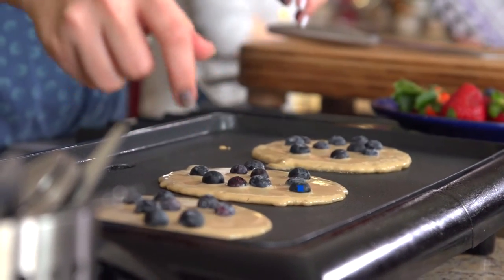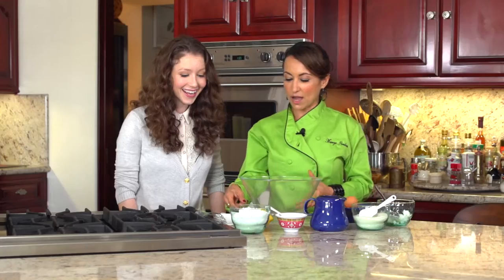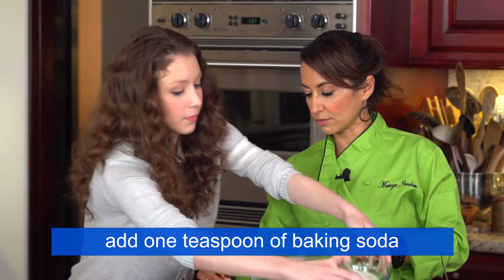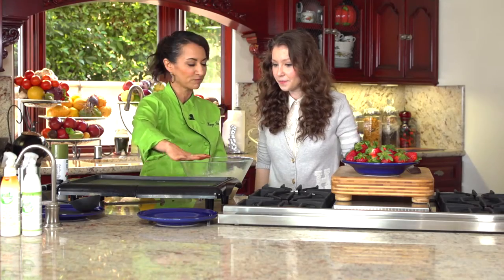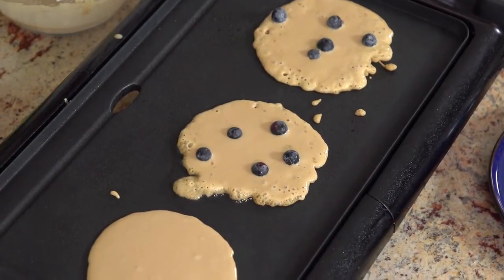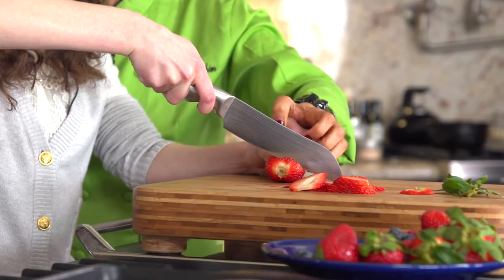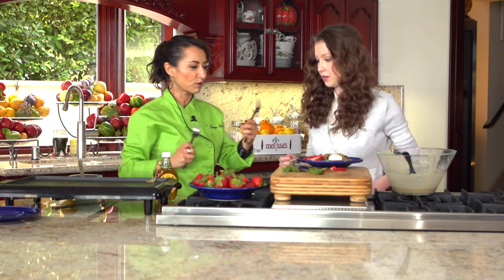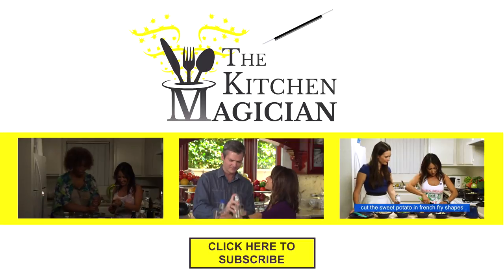Gluten-Free Breakfast: Blueberry Pancakes with AmandasChronicles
Chef Mareya teaches Amanda from AmandasChronicles how to make delicious gluten-free pancakes.

GLUTEN-FREE BLUEBERRY ANTIOXIDANT PANCAKES:
2 cup Gluten-Free All Purpose Flour (or regular flour for a non-gluten free version)
3 tsp Unsweetened Cocoa Powder
2 Eggs
1 cup Unsweetened Coconut Milk
2 tbsp Sugar
1 tsp  Baking Soda
2 tsp Baking Powder
1/2 C Fresh or Frozen Blueberries
1 tsp Lemon Zest

Toppings (optional)
1/2 C Fresh Strawberries, sliced
1 C Nonfat Vanilla Greek Yogurt
Lemon Zest
Pure Maple Syrup

DIRECTIONS:

1. Whisk all ingredients other than the blueberries together in a medium size bowl.
2. Heat a griddle or skillet at medium heat and spray with non-stick cooking spray.
3. With a ladle, spoon out the batter until the face-up side begins to bubble.
4. Drop a few blueberries onto the pancake and flip them over.
5. Cook until golden brown, about 2 minutes.
6. Top with a dollop of nonfat vanilla Greek yogurt, a few slices of fresh strawberries, a drizzle of pure maple syrup and a quick zest of lemon. Enjoy!

Tip:  For a super fluffy pancake, let the batter sit for about 30 minutes.